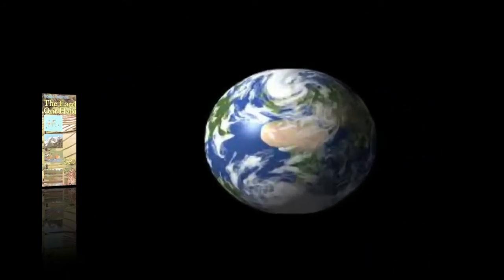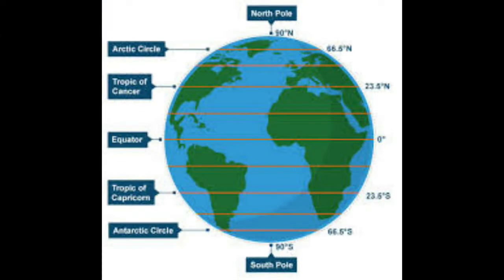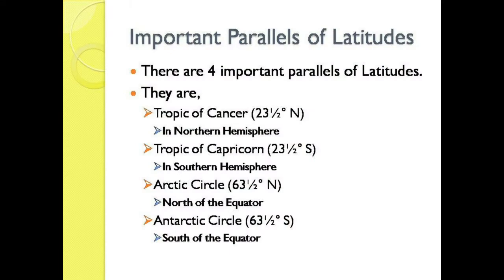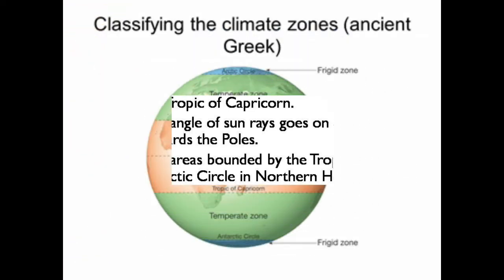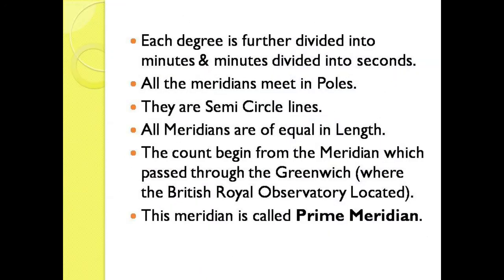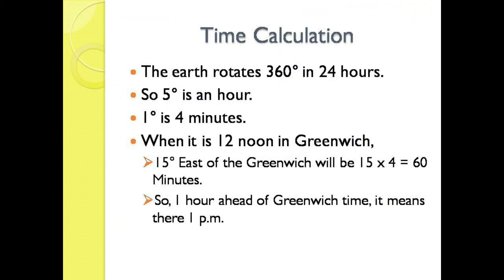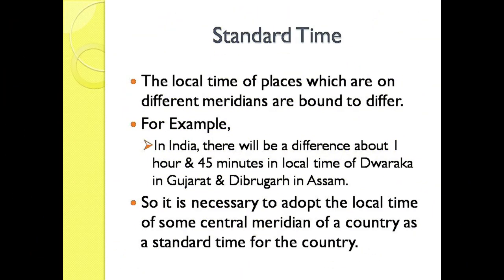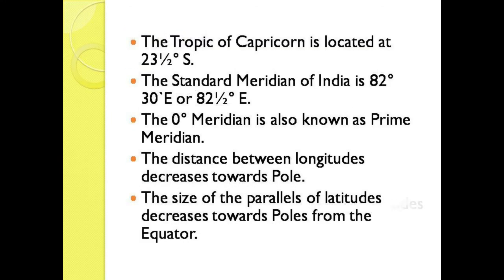Spark & Crack IAS - NCERT Class 6 Geography Chapter 2 - Globe: Latitudes and Longitudes System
In This video we are going to see the brief notes about the Unit - 2 - Globe: Latitudes & Longitudes
This will help for both VI - Std students who following NCERT & the aspirants who prepare UPSC Civil Service Exam or other Competitive Exams.